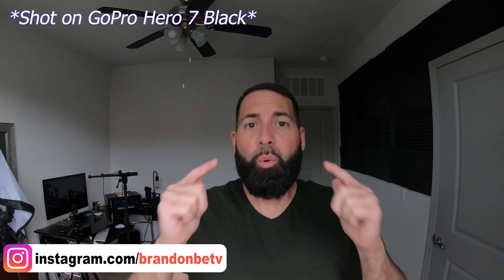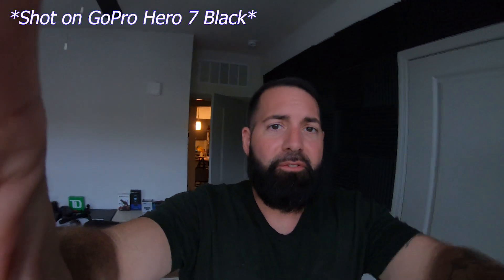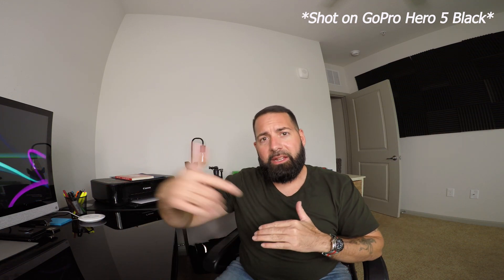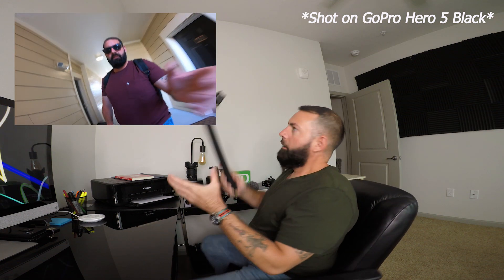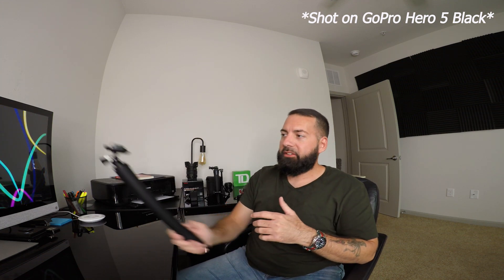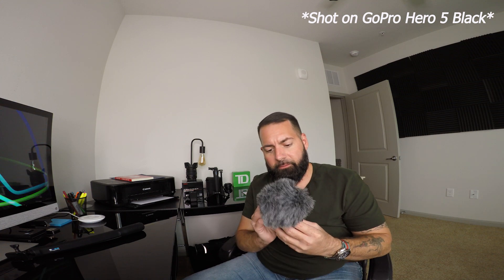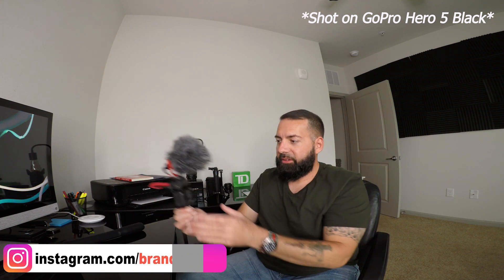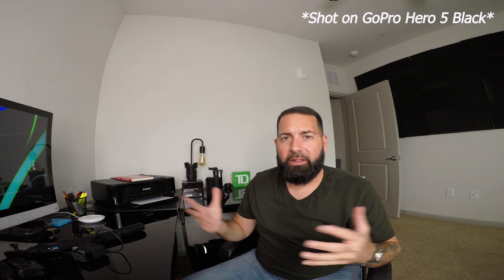Go Pro Hero 5 Black for YouTube in 2019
This Items are the ones I use the most when I'm making YouTube videos.  I highly recommend these items because they are affordable and compact.